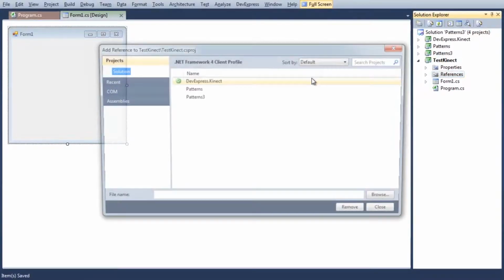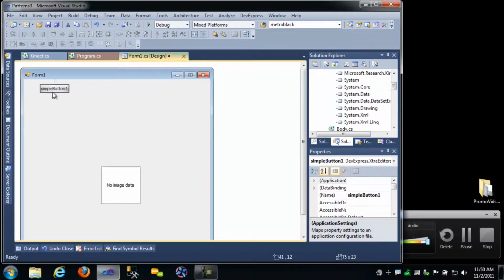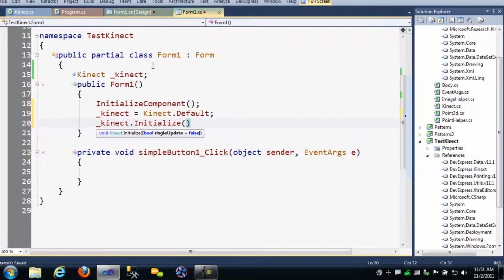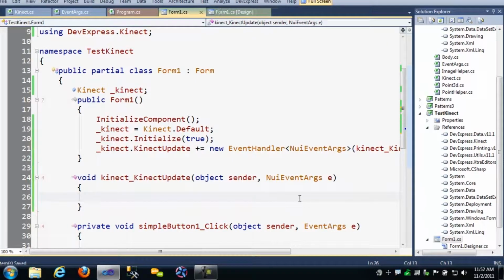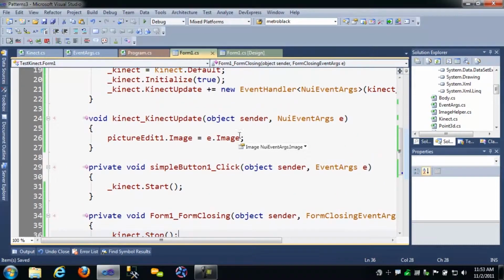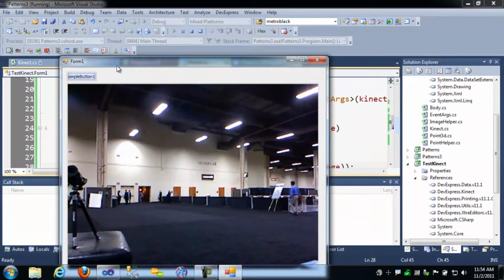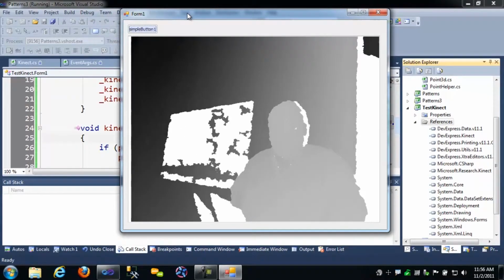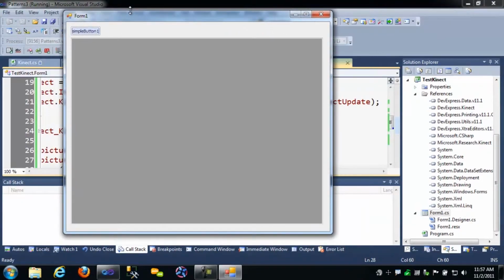Episode 191: Seth Juarez on Kinect Development